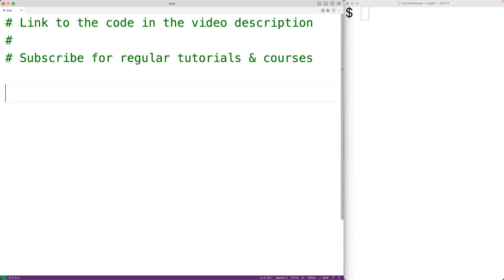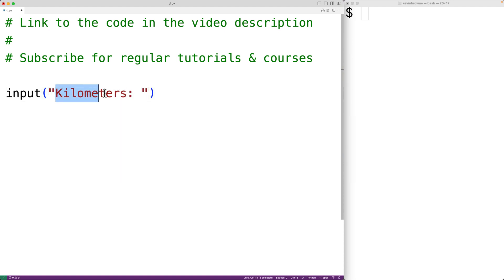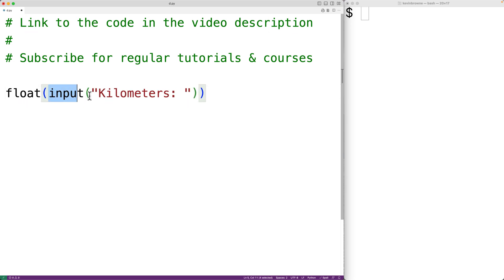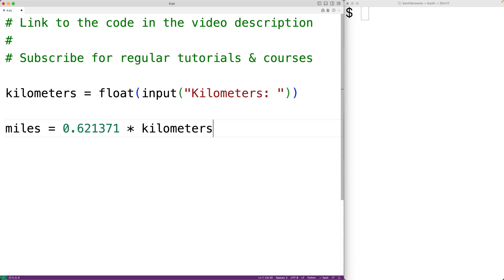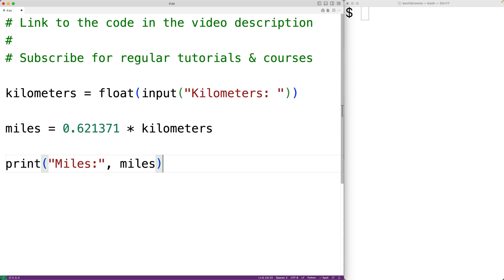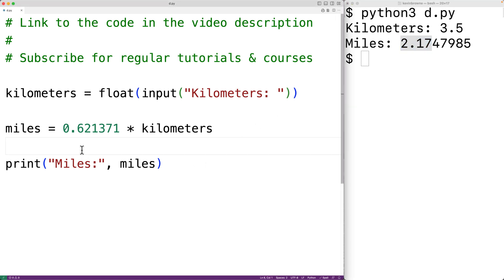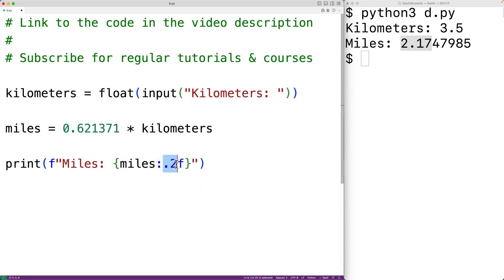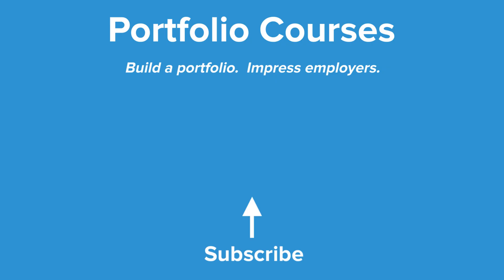Convert Kilometers To Miles | Python Example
How to convert a distance in kilometers to a distance in miles using Python.  Source code to build a portfolio that will impress employers!